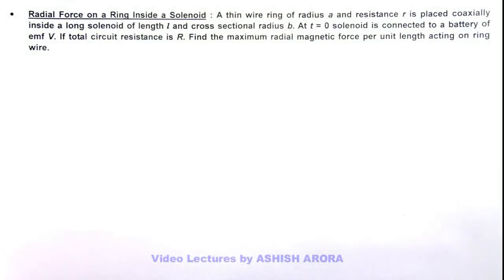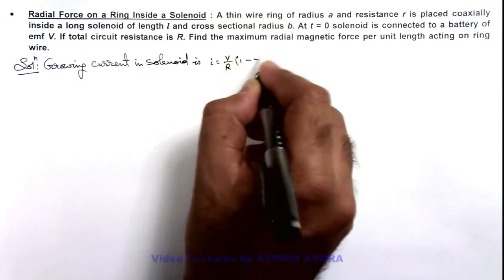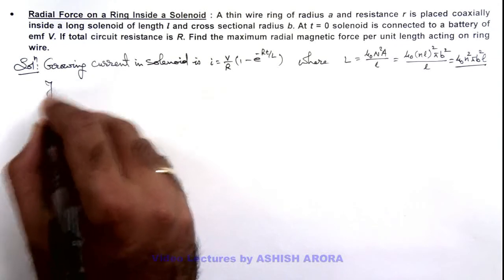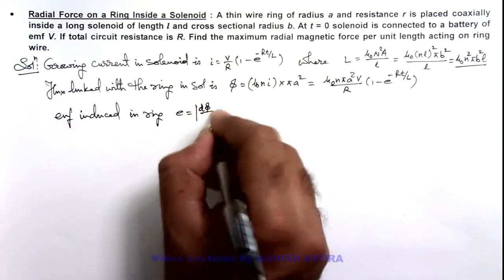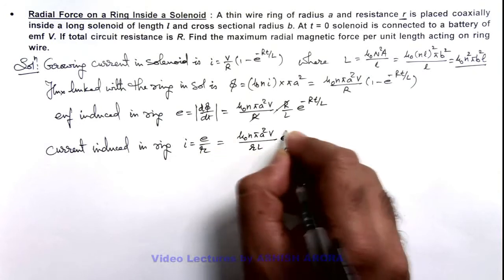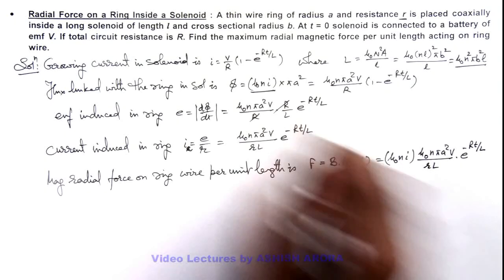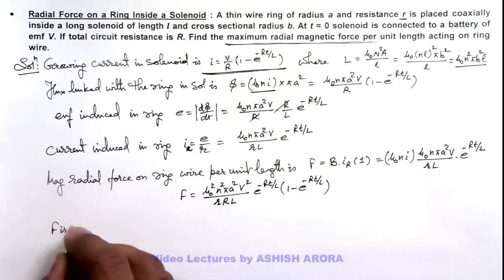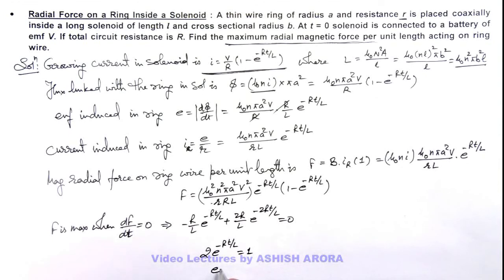64. Advance Illustration | Magnetic Effects & EMI | Radial Force on a Ring Inside a Solenoid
Learn complete Physics Video Lectures on Magnetic Effects and Magnetic Forces for IIT JEE by Ashish Arora. This is the most comprehensive website on Physics covering all the topics in detail. No wonder, in its trial run itself, this one of its kind website topped the world ranking on Physics learning.